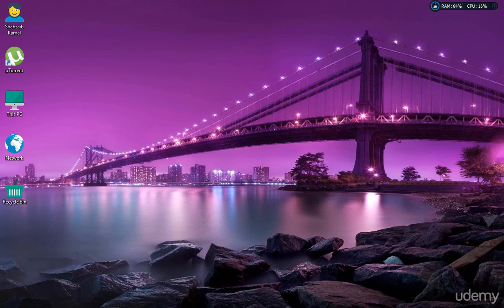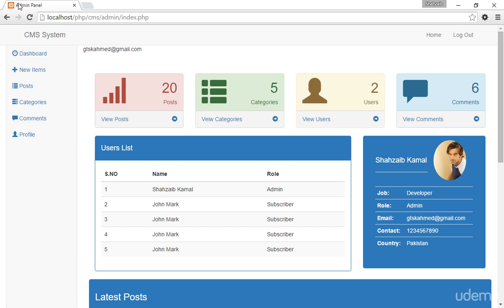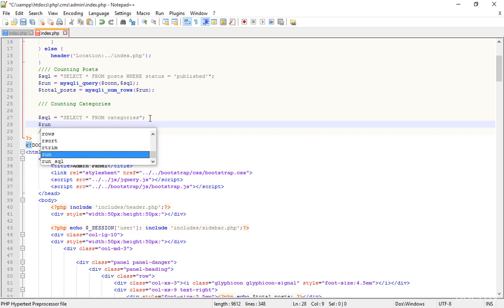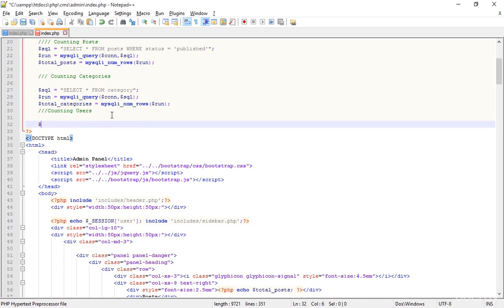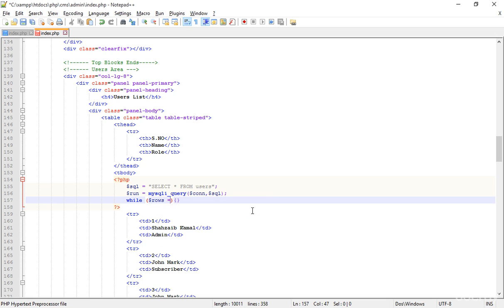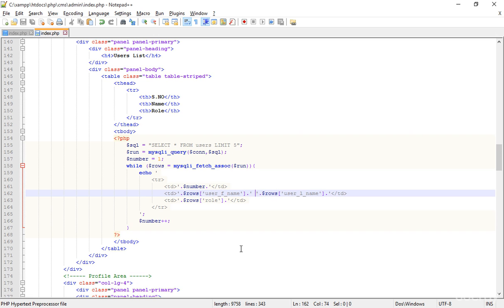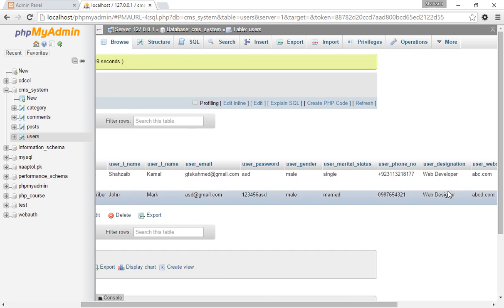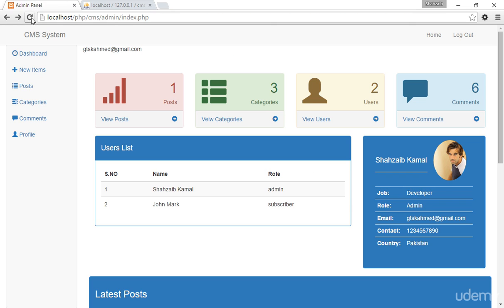How to Creating a CMS #141